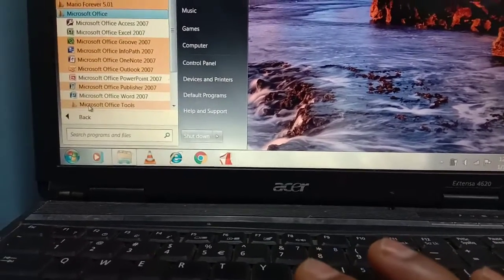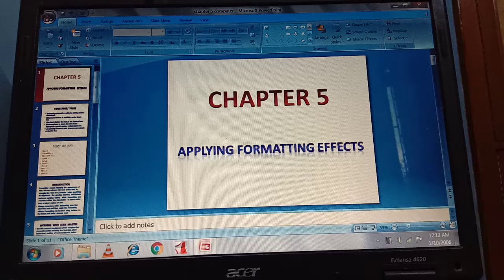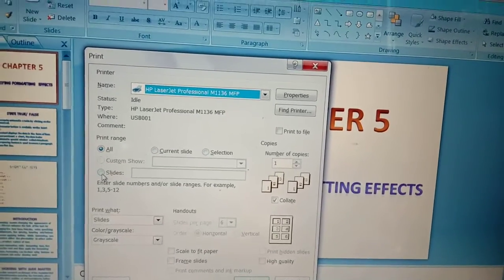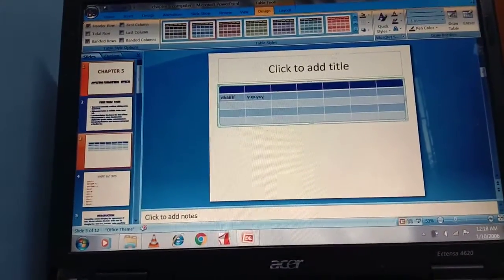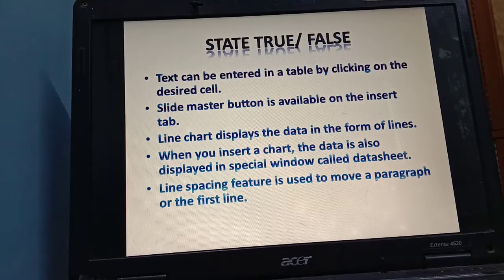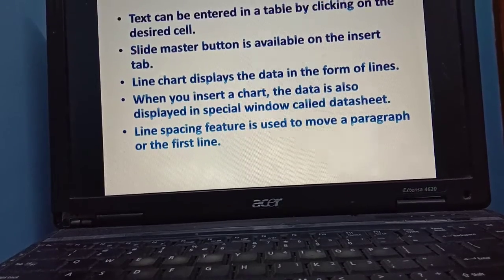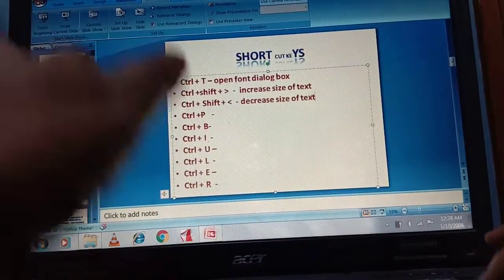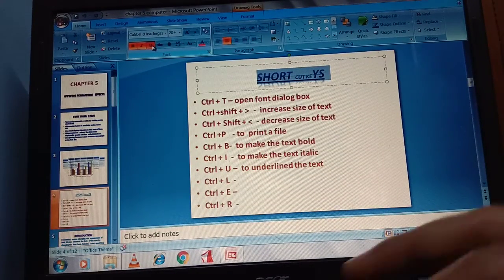Class 6 computer